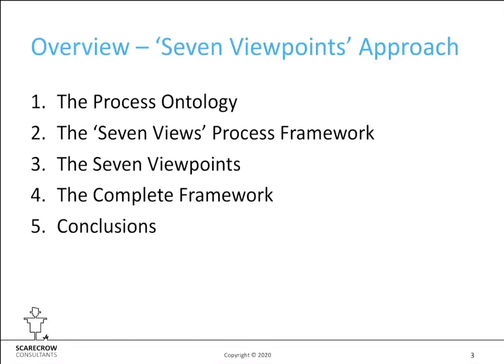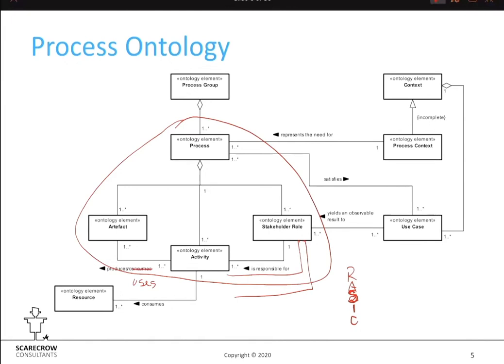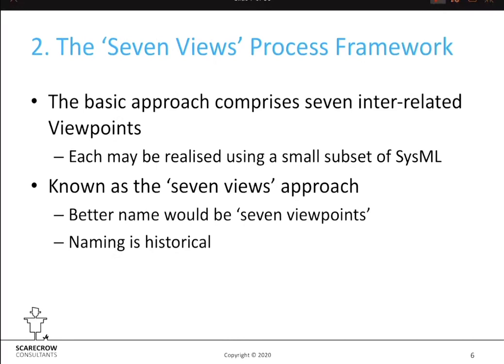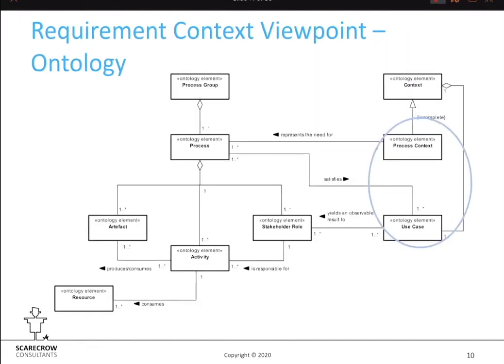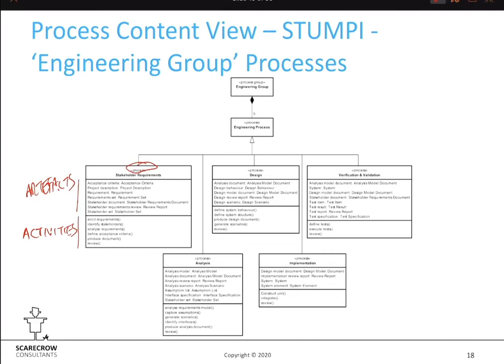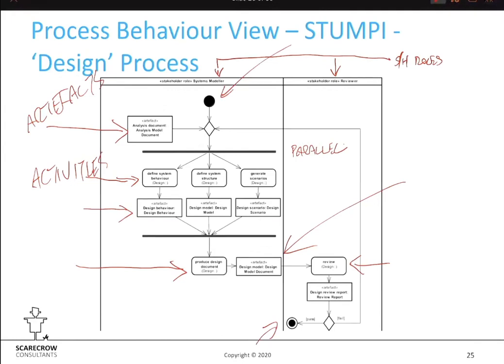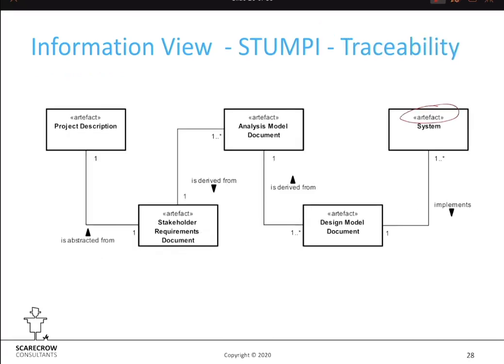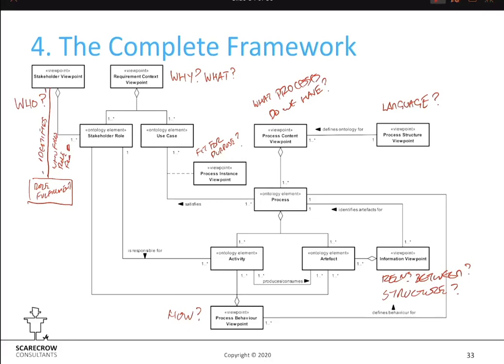Process Modelling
An introduction to Process Modelling - The Seven Views Approach